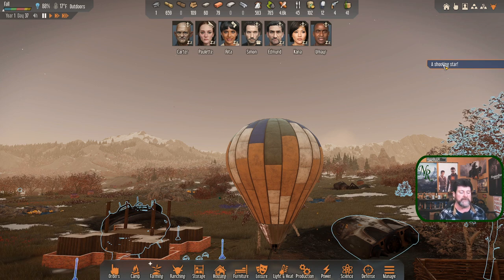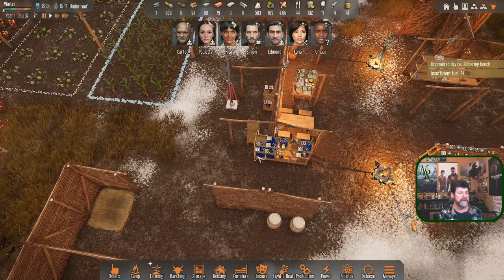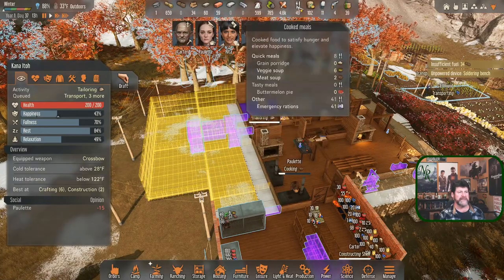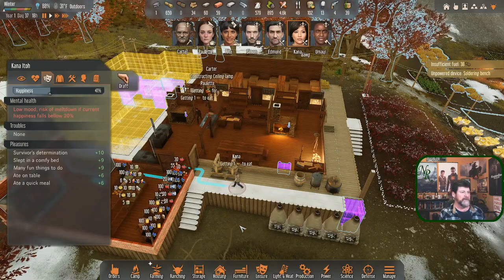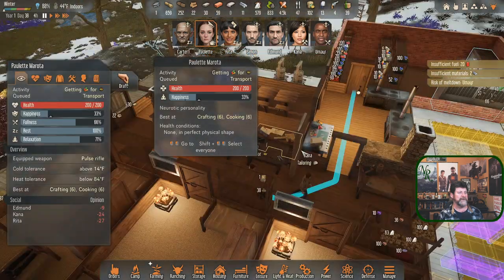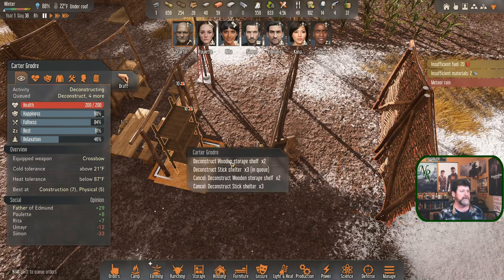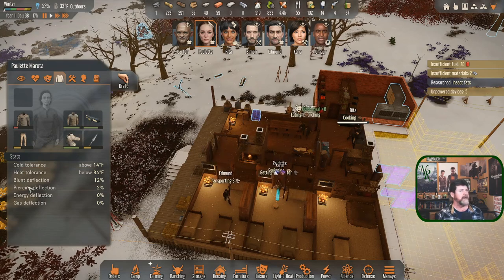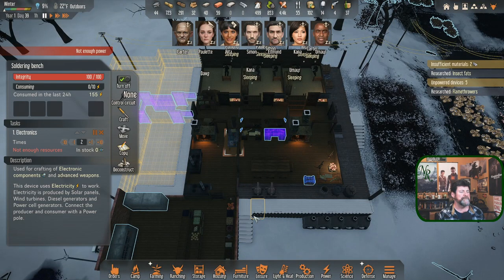Stranded Alien Dawn Ep 16 | It's All Coming Together Now